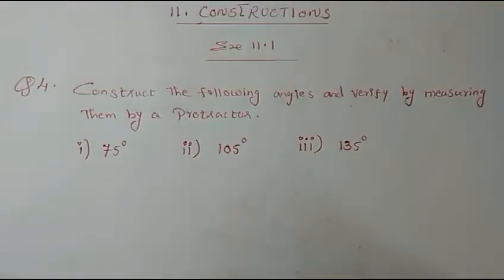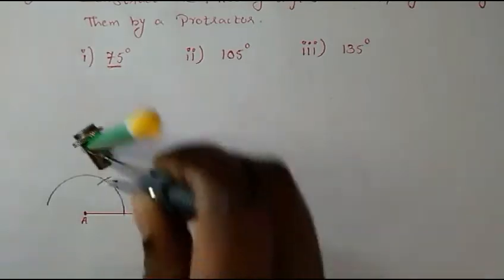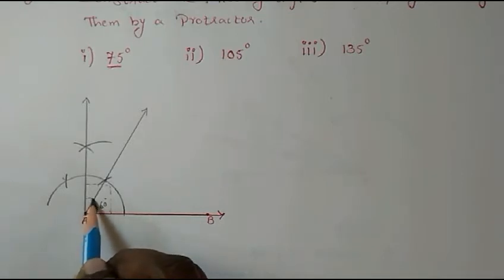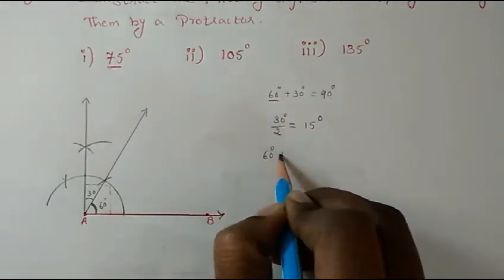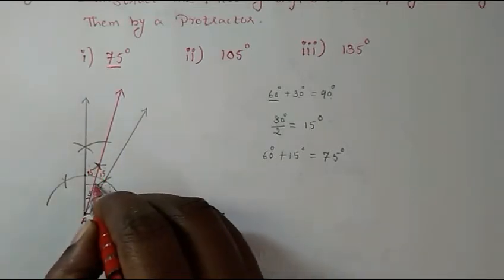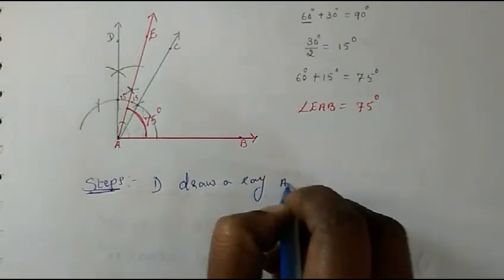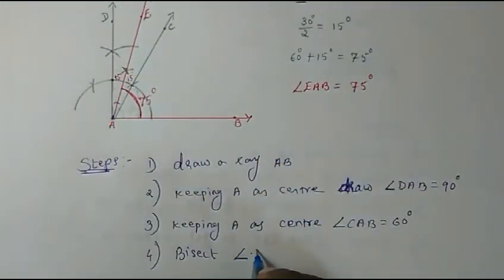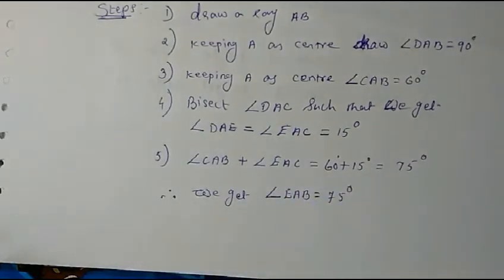9th Maths NCERT. 11. Constructions. Ex.11.1, Q4 i